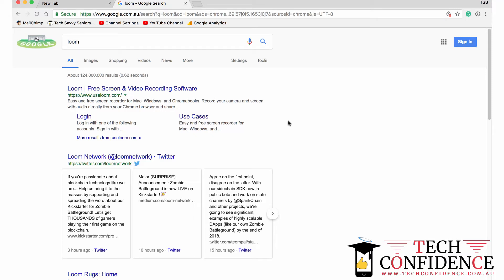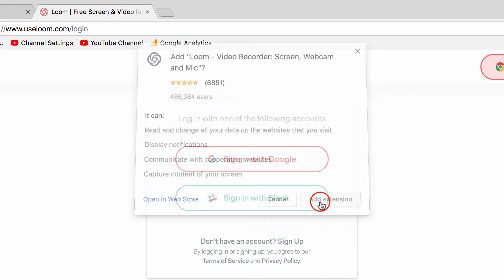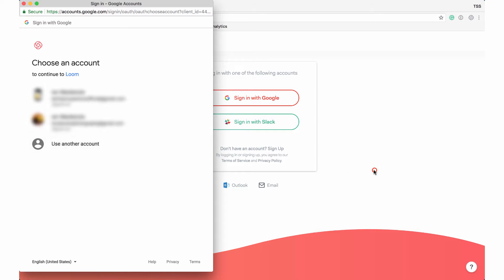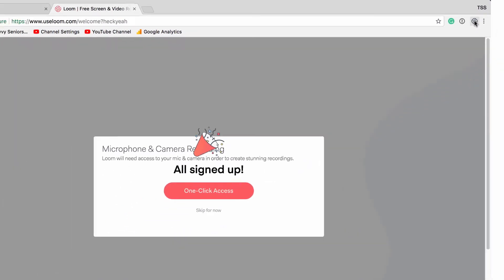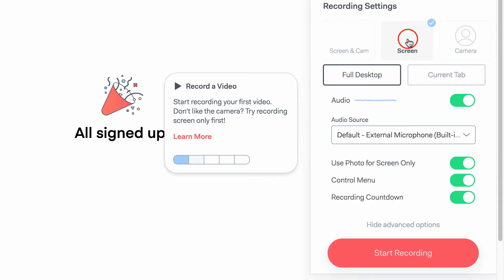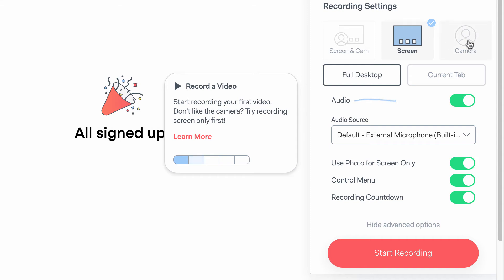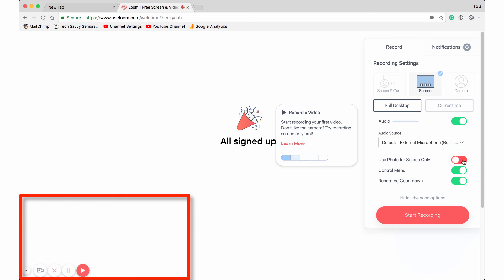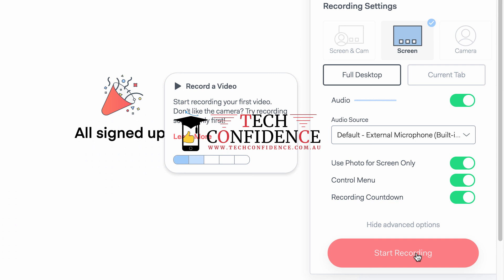Video 2: How to install Loom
This video shows you how to install Loom, which is free screen recording software you can use if you have the Chrome Browser installed.